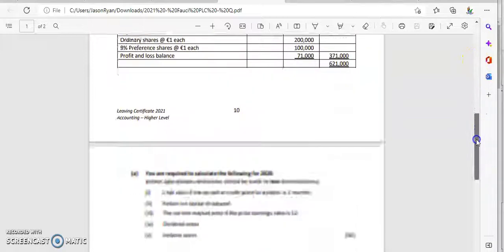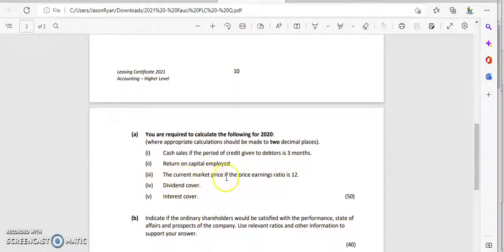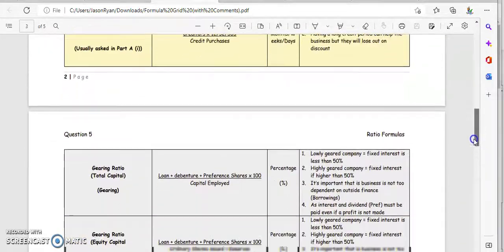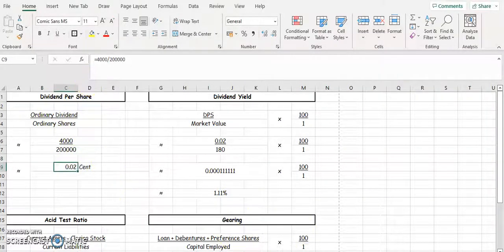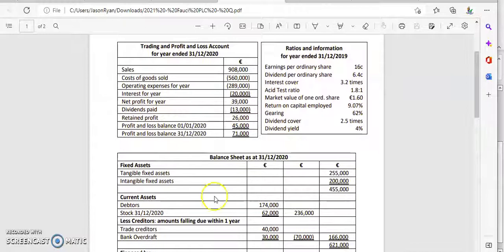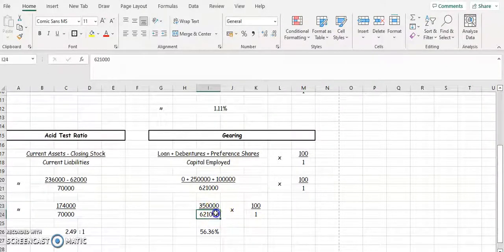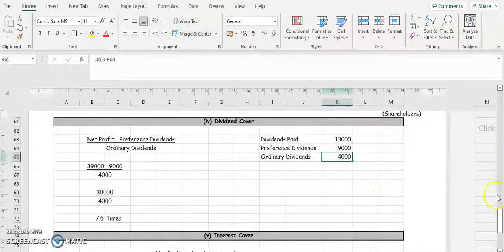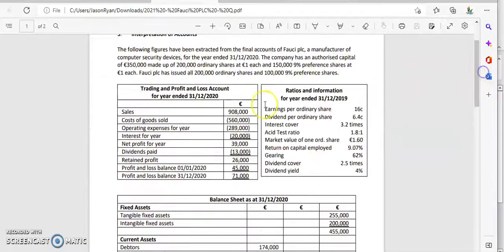2021 - Fauci PLC - Interpretation of Accounts - Part B - Additional Ratios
2021 - Fauci PLC - Interpretation of Accounts - Part  B - Additional Ratios to be calculate before commenting on part B